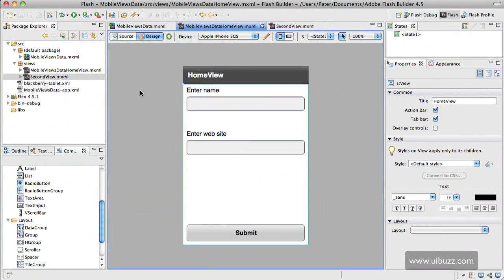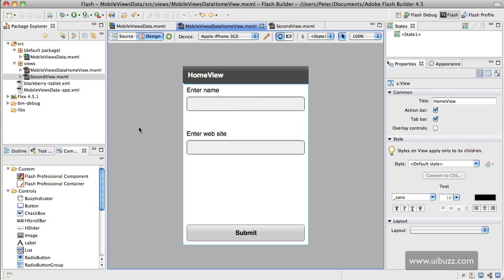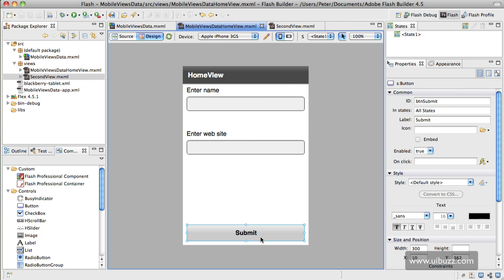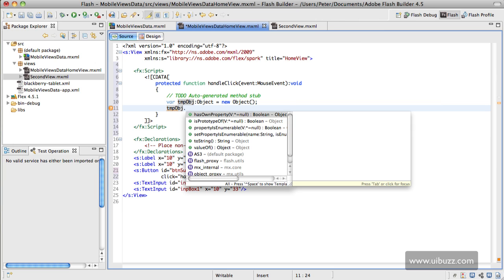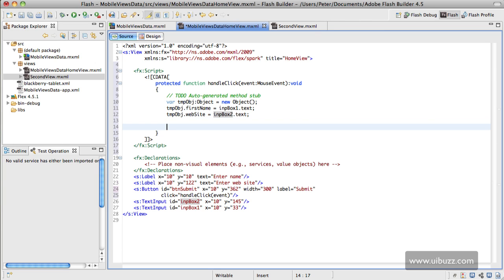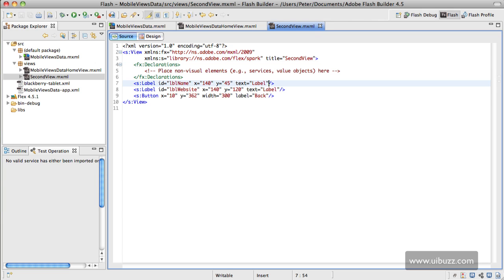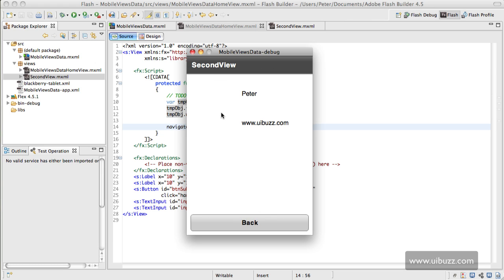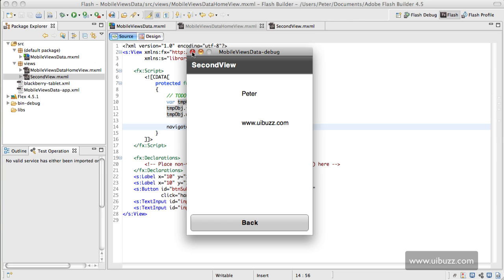Flex 4.5.1 Mobile Applications - Passing data between views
Following up from a previous video where I showed you how to load a new view using push, I now show how you send data along to that new view.